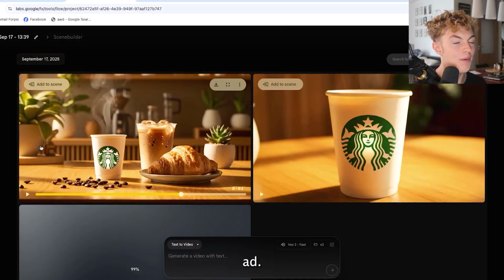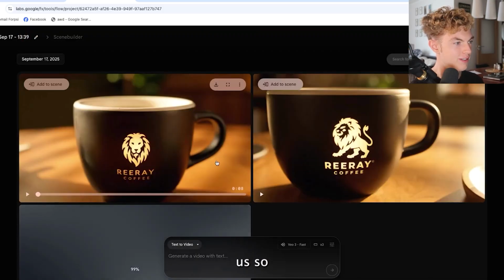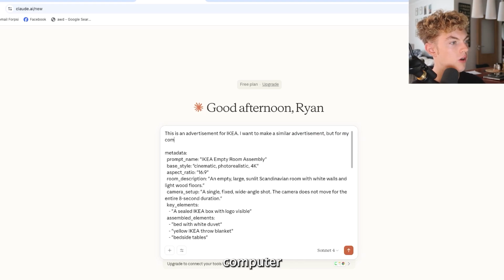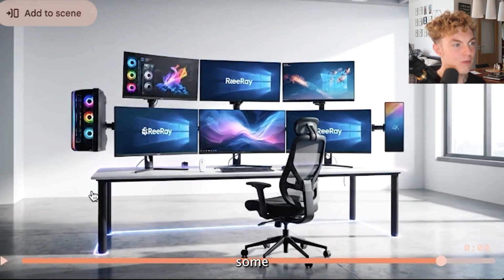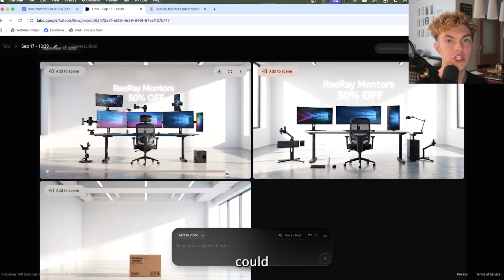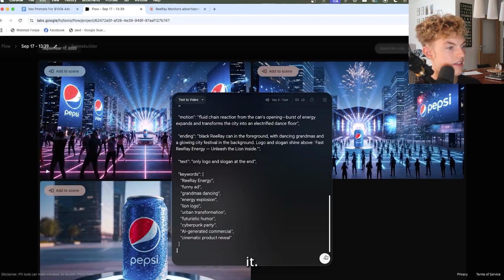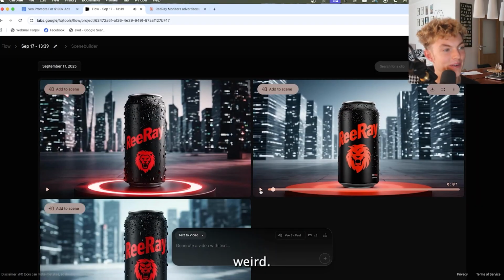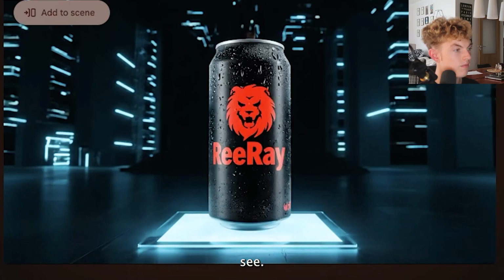How To Create Viral $100k Ads Using GOOGLE VEO 3 Json Prompting (Secrets Revealed)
This video isn’t just about AI—it’s a step-by-step guide on how to create viral $100k ads using Google Veo 3 JSON prompting. If you’ve ever wondered how brands and creators are making scroll-stopping videos with AI, this tutorial reveals the exact prompting strategies and hidden secrets that drive engagement and sales.

Learn how to use JSON prompting inside Veo 3 to control video structure, style, and storytelling for maximum impact. We’ll break down the process of writing prompts that create cinematic visuals, viral hooks, and high-converting ad creatives. Whether you’re running paid ads, making organic content, or building campaigns for clients, this video shows you how to unlock Veo 3’s true power.

If you’ve been searching for viral AI ads, Google Veo 3 tutorials, JSON prompting secrets, AI marketing hacks, or how to scale with AI-generated content, this guide gives you the blueprint to create ads that look amazing.